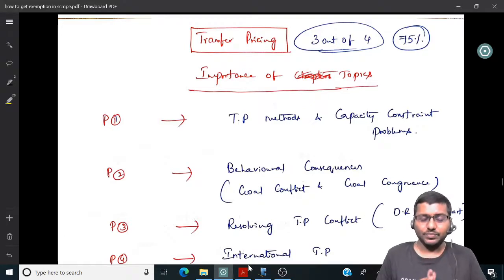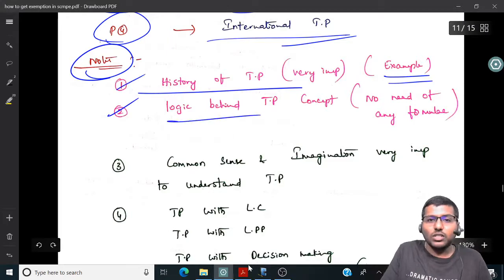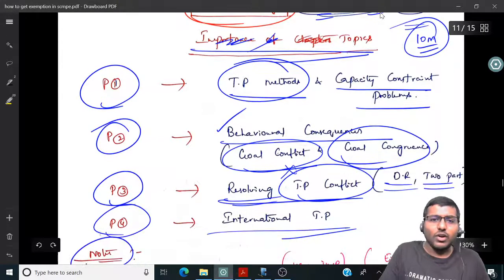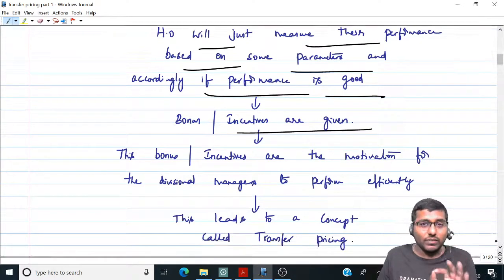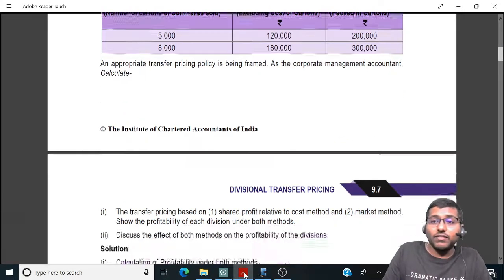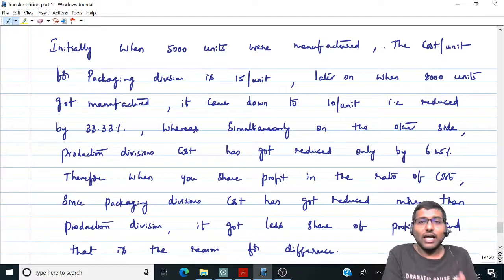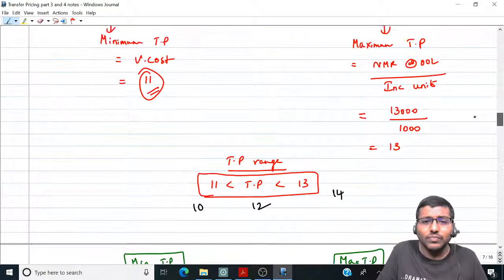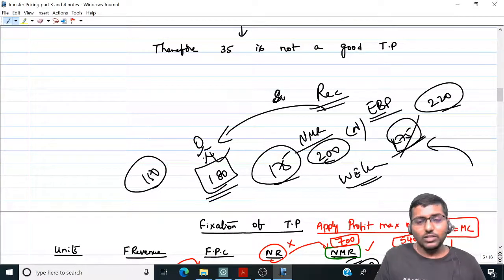PART 10 - How to get exemption in SCMPE by PK sir - Transfer Pricing chapter